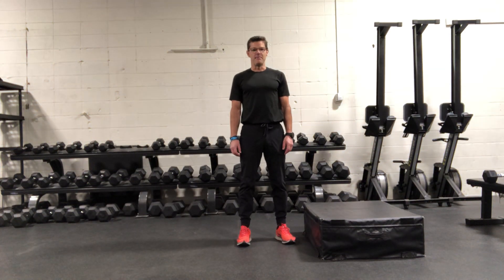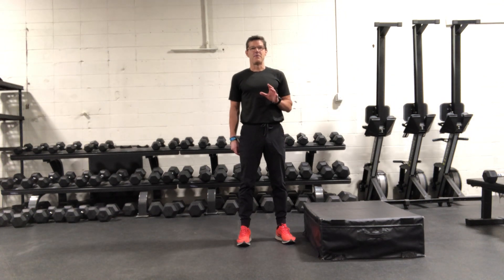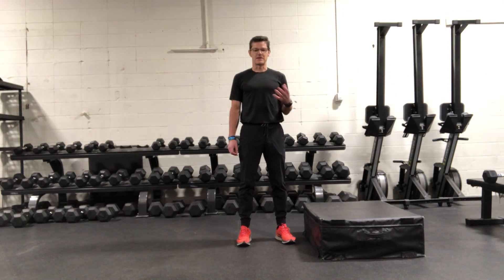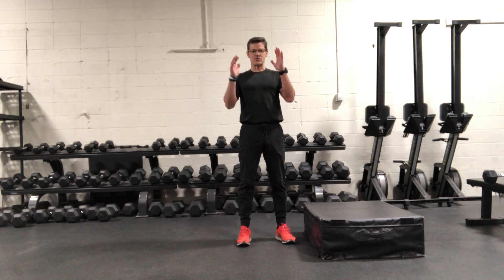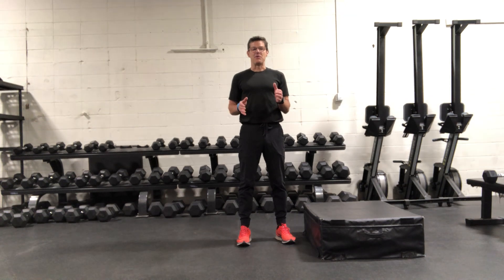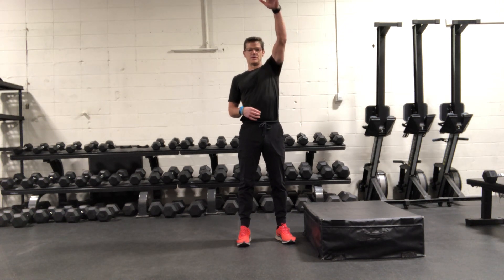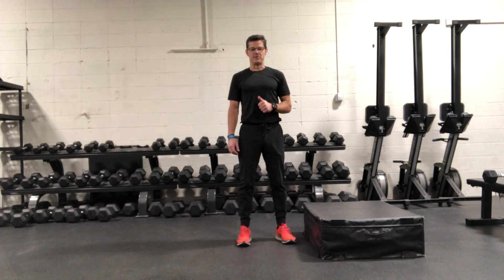2 Ft Depth Jump to Vertical Jumps